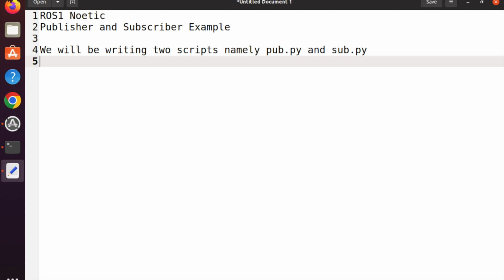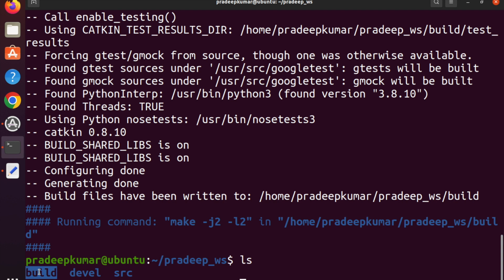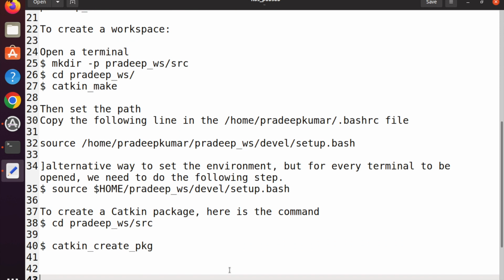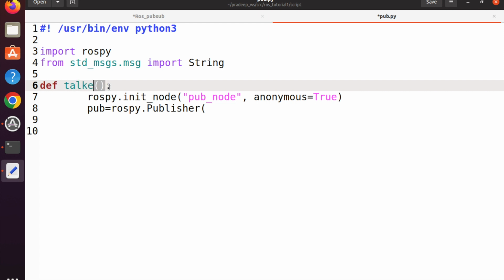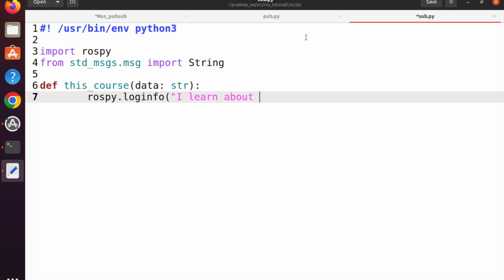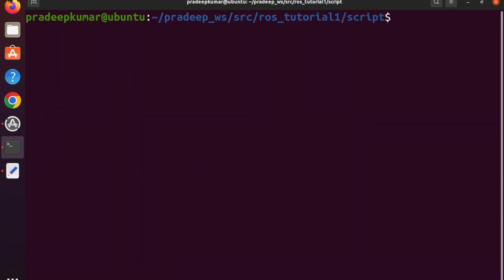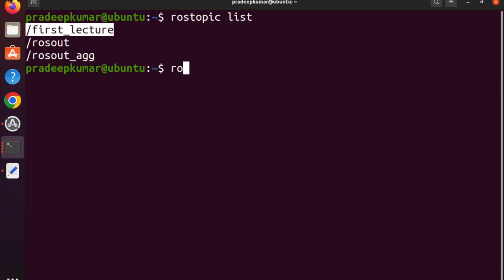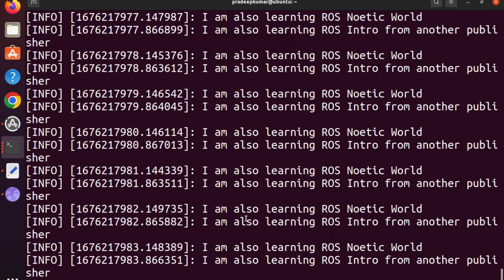ROS Noetic Publisher Subscriber | Step by step instructions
In this video,
00:00 Introduction to Pub and Sub
02:41 Creation of Workspace
05:16 Setting the path for setup.bash file
11:40 creation of pub.py and sub.py
23:50 Ros running of pub and sub
28:20 Creation of 2 publisher and 2 subscribers

We will be writing two scripts namely pub.py and sub.py
ROS - C++ ands Python

Prerequsities
1. ubuntu Basic commands
2. PATH Setting in Ubuntu
3. Basic knowledge of Linux
4. PRogramming fundamentals

To Install ROS1 Noetic in Ubuntu 20.04, you can refer the video in my channel.
ROS1 - catkin make system

Create a workspace to store all our files.
pradeep_ws

To create a workspace:

$ mkdir -p pradeep_ws/src
$ cd pradeep_ws/
$ catkin_make

Then set the path
Copy the following line in the /home/pradeepkumar/.bashrc file

source /home/pradeepkumar/pradeep_ws/devel/setup.bash

alternative way to set the environment, but for every terminal to be opened, we need to do the following step.
$ source $HOME/pradeep_ws/devel/setup.bash

To create a Catkin package, here is the command
$ cd pradeep_ws/src

$ catkin_create_pkg ros_tutorial1 rospy std_msgs

$ cd pradeep_ws/src/ros_tutorial1

$ mkdir script

create the pub.py and sub.py
$ chmod 777 pub.py
$ chmod 777 sub.py

ROS Noetic runs always with a master that means it should run roscore to run all the ros applications.
Open a terminal and run the command roscore
$ roscore

Open another terminal for publisher  and run the following command

$ rosrun ros_tutorial1 pub.py
You will get the output as ROS Noetic World

If ros_tutorial1 is not found, then set the following command and try again

$ source $HOME/pradeep_ws/devel/setup.bash

Open one more ternminal for the subscriber and run the following command

$ rosrun ros_tutorial1 sub.py
You will get the output as I learn about ROS Noetic World.

Run the following command to know about the graph
$ rqt_graph
and check how many subs and pubs are there.  In case, to increase more publisher and subscriber. use similar methods and follow the full video.